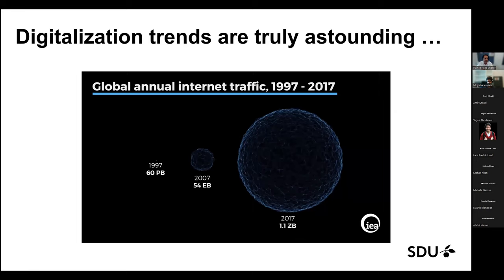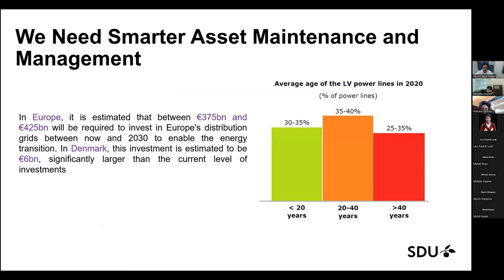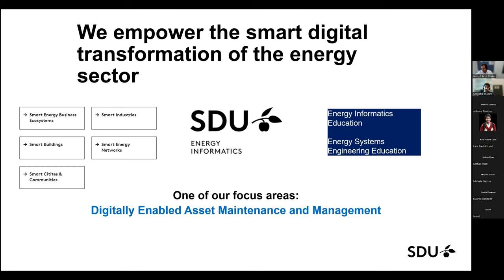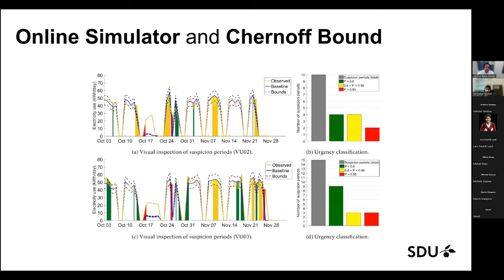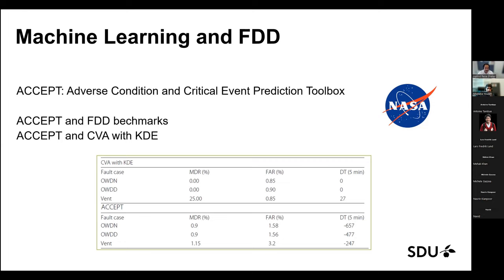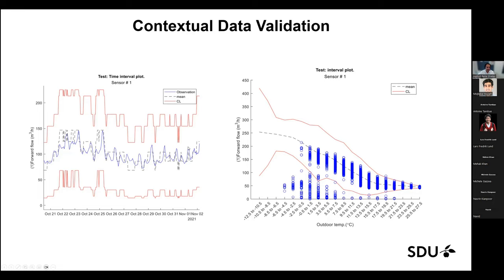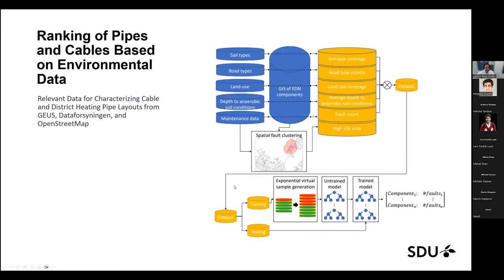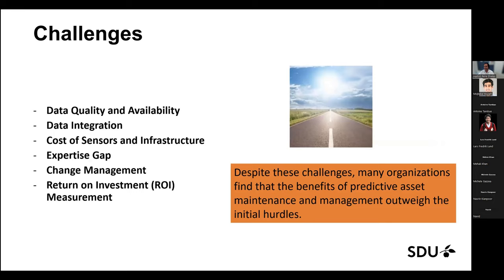HVL Data Science Seminar |Hamid Reza Shaker| Digitalization for Enhanced Asset Maintenance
Seminar Title:  Leveraging Digitalization for Enhanced Asset Maintenance and
Management in the Energy Sector

Speaker: Dr. Hamid Reza Shaker, Associate Professor at University of Southern Denmark, Denmark.

Host: Dr. Mojtaba Yousefi